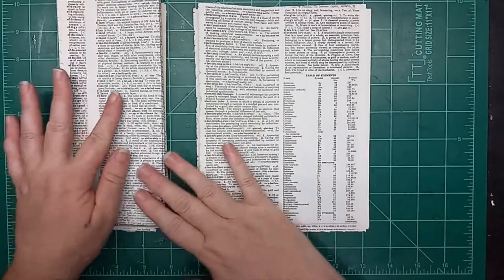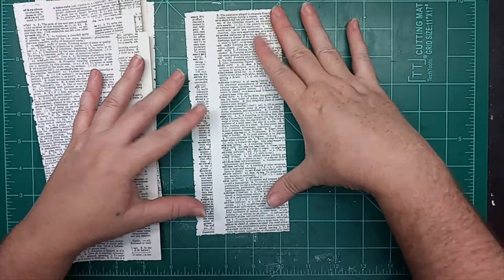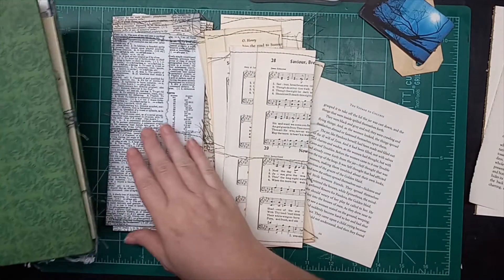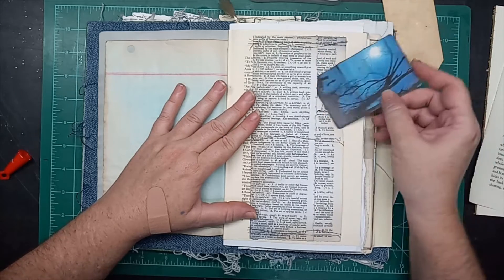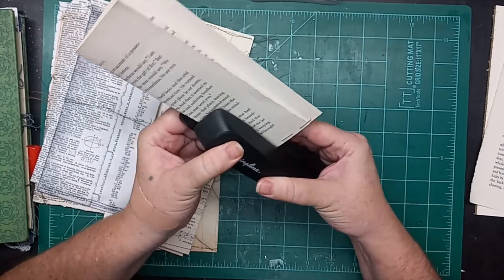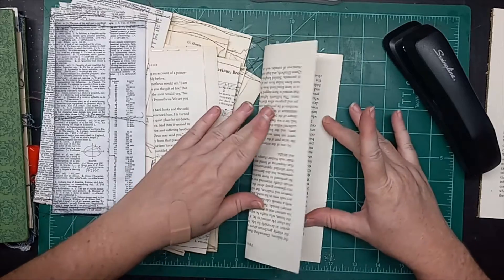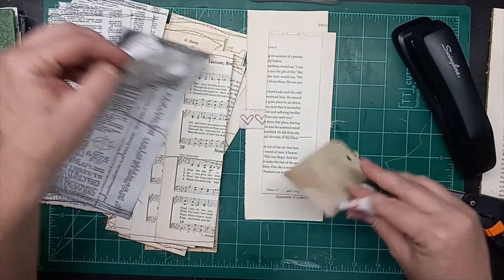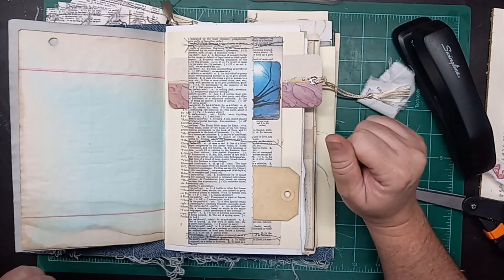mmm#014 double pocket belly band